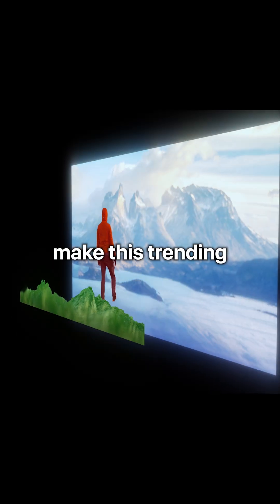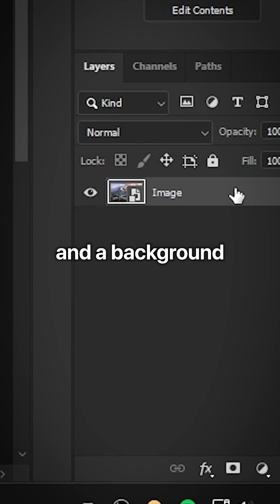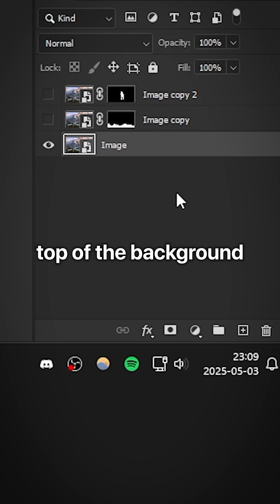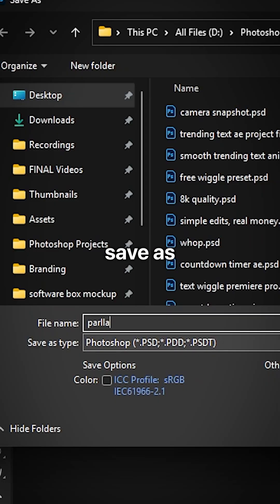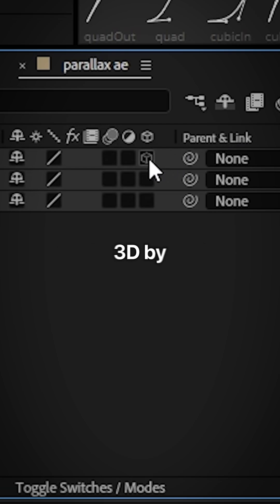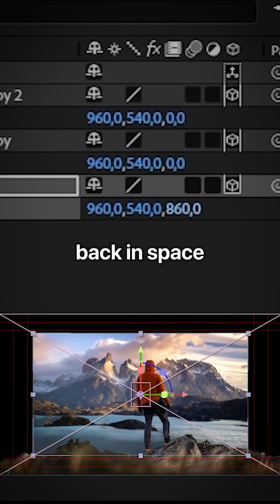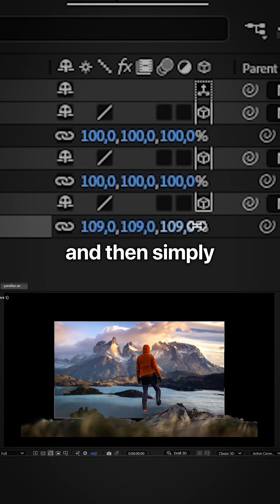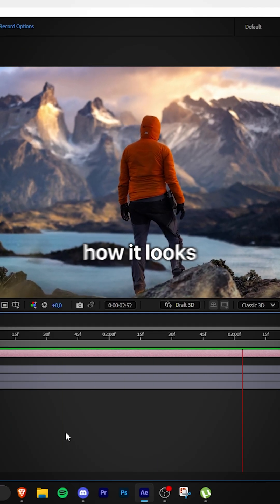How To Make a Parallax Image Animation in After Effects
how to create trending 2.5D Parallax Image Effect in After Effects 2025